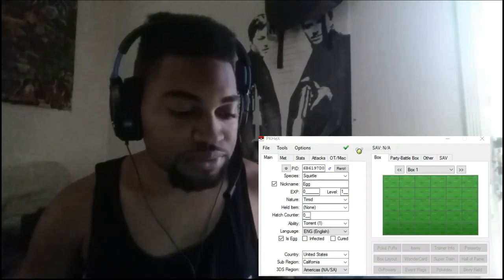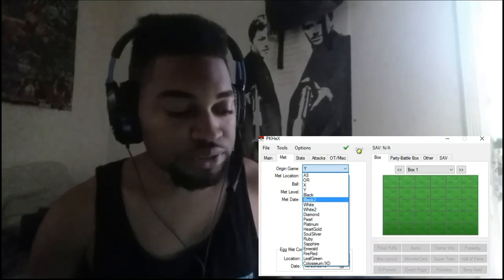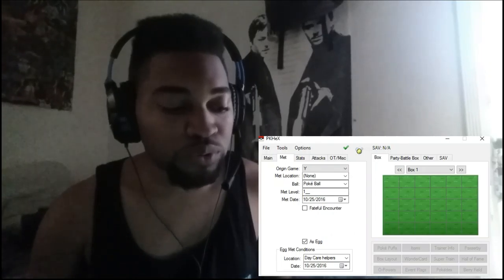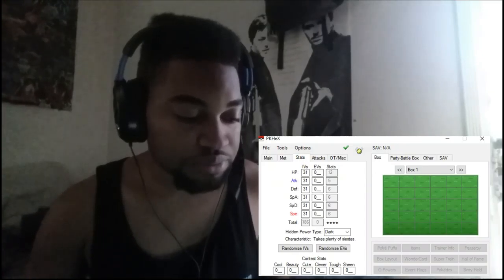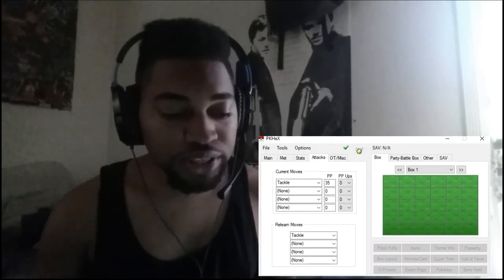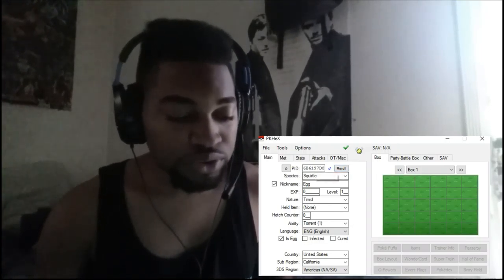Time to send me so me poké eggs